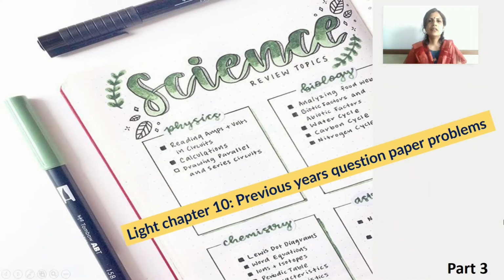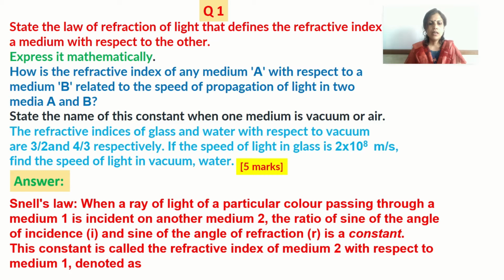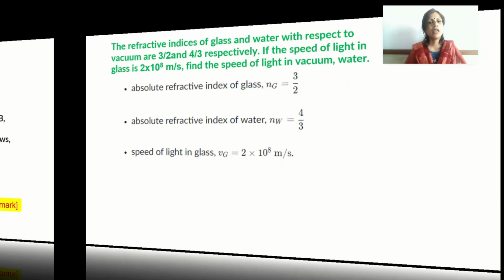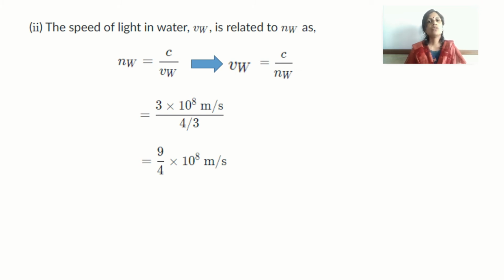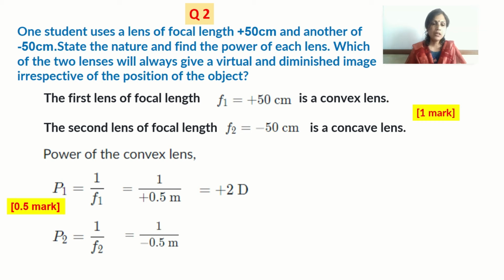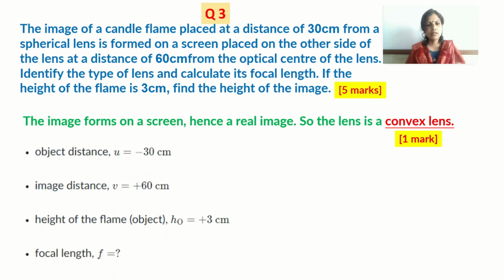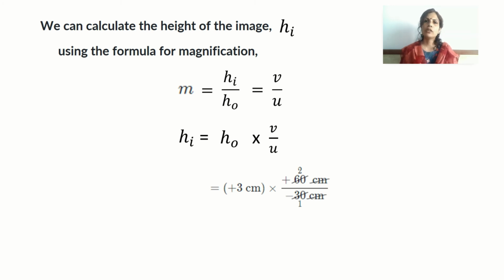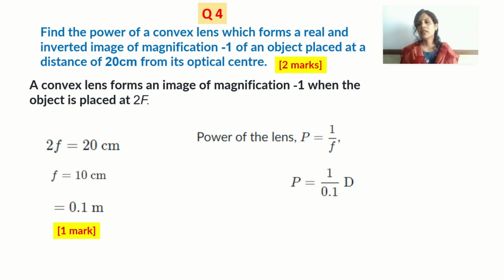Class_10_Physics_Revision_Chapter_10__Light_Part_3_10_12_2020